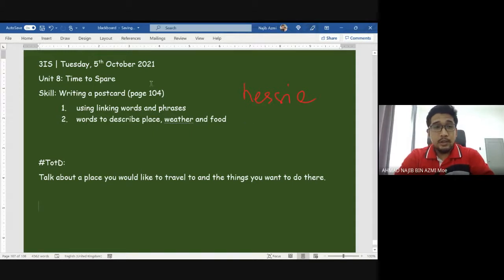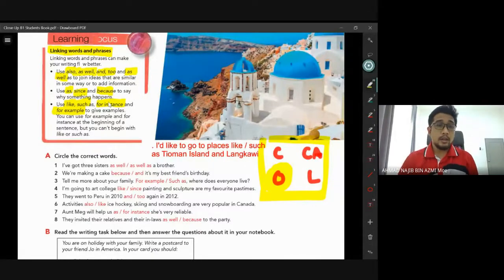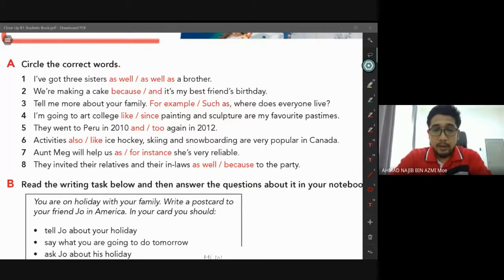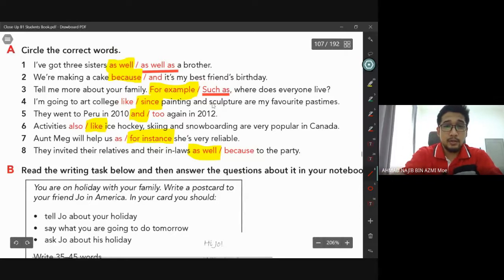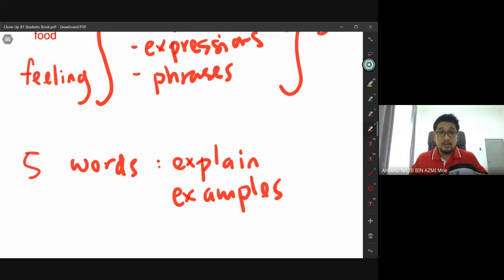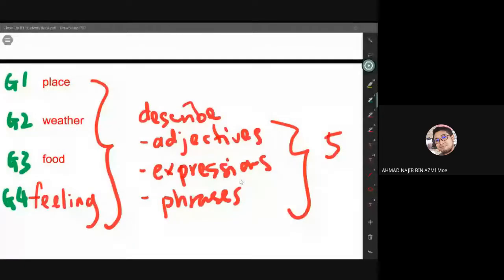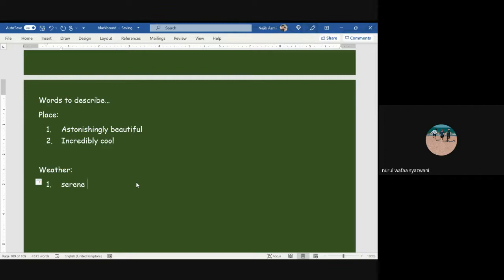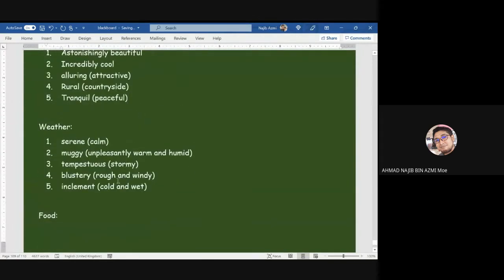3IS | Tuesday, 5th October 2021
Unit 8: Time to Spare
Skill: Writing a postcard (page 104)
1. using linking words and phrases
2. words to describe place, weather and food